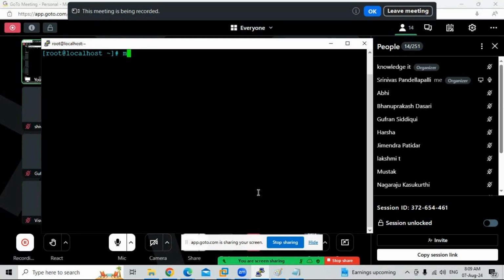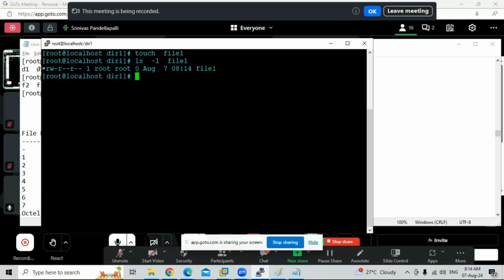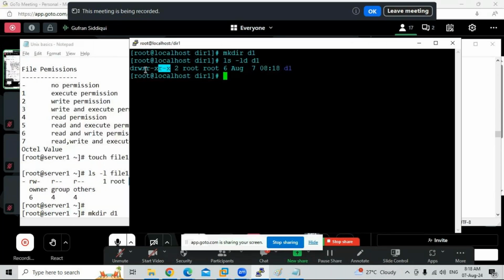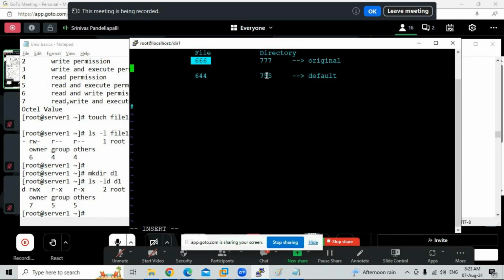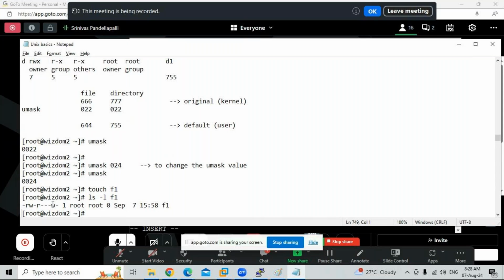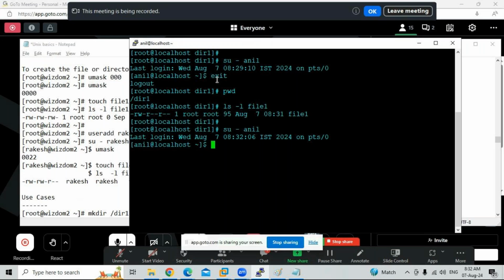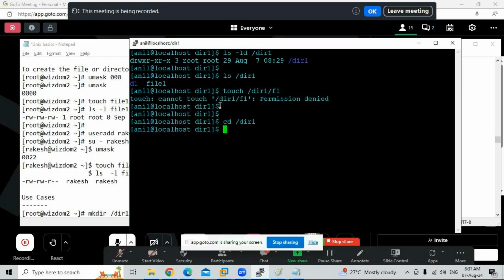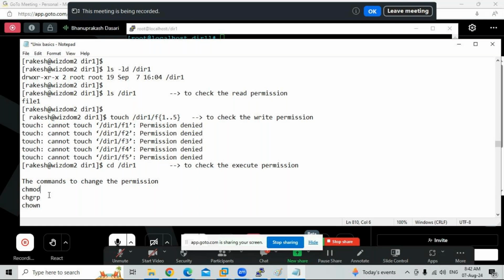File Permissions and Use Cases